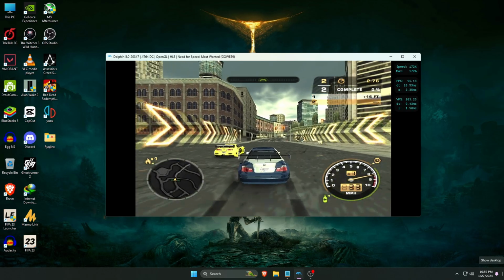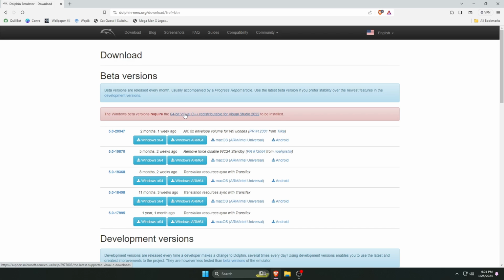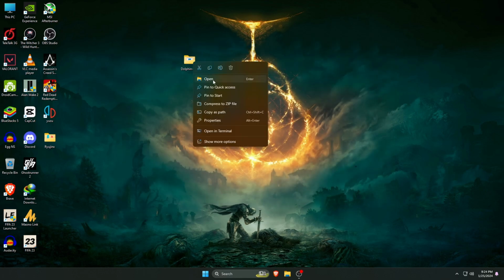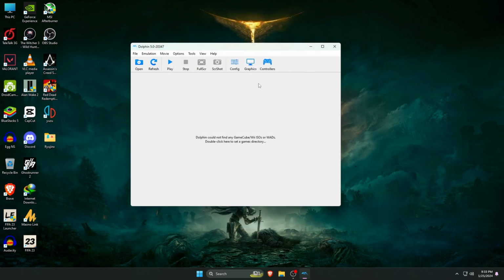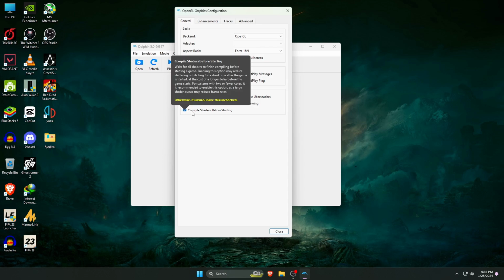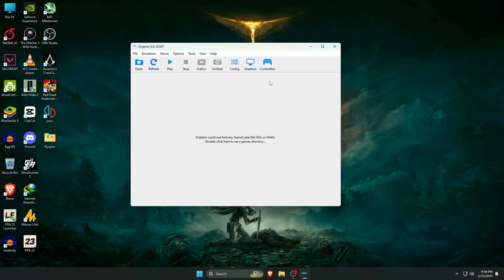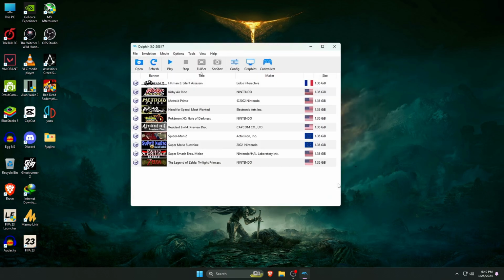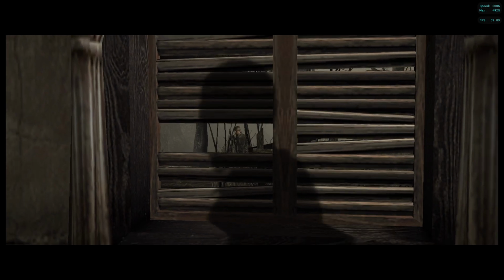How to install Dolphin Emulator on PC | Dolphin Emulator Setup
How to download Dolphin Emulator for PC | Dolphin Emulator